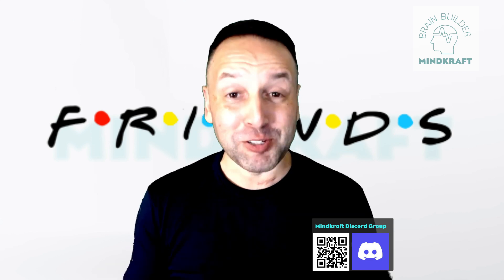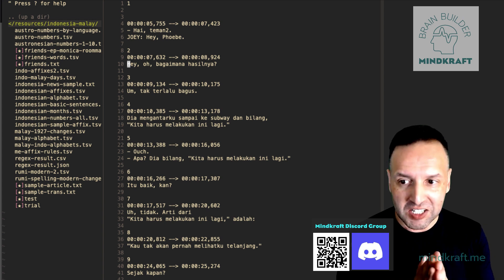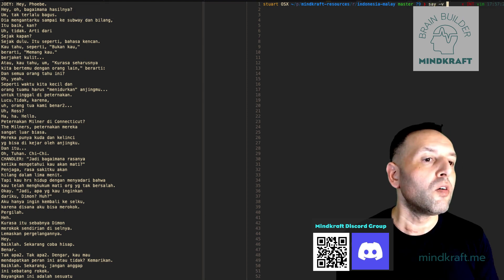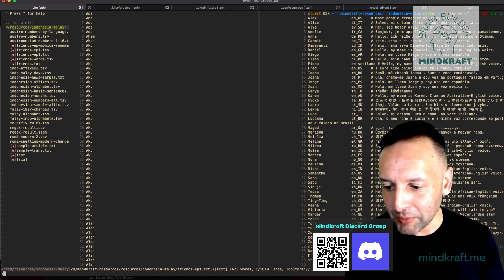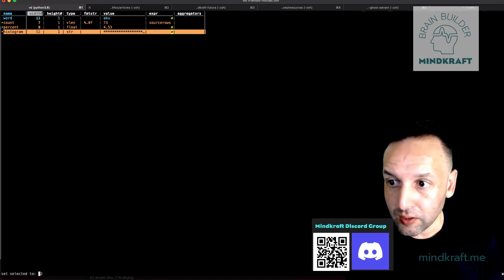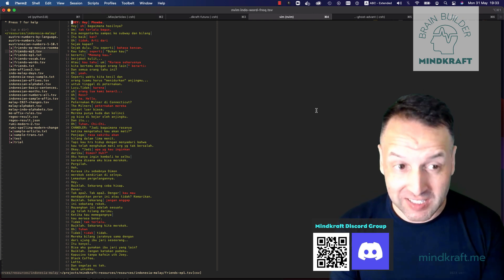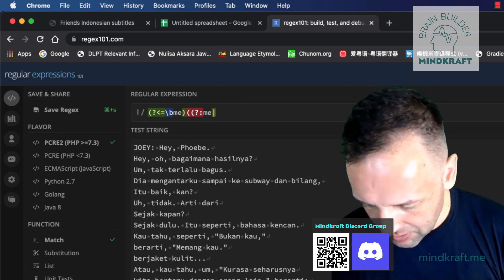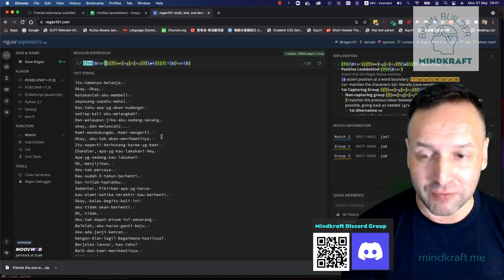How to use FRIENDS Re-runs to Learn a Language ... on Steroids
Whether you're learning Russian, Indonesian, German, Chinese, Japanese or Thai - In this clip, I'll show you how to turn a humble old FRIENDS rerun, into a super-powered language learning resource for any language - with help from a little tech ... which you can of course get in MINDKRAFT!

Did you know that the average FRIENDS episode only has around 300-400 lines of text? This is the perfect amount of text to do some really cool stuff if you're looking at learning a language and don't want to be stuck with mind-numbing language text-books written by less than exciting 'educators'.   Learning with Joey is always going to be more fun!

Chapters in this clip
0:00 Introduction
0:57 Finding and Downloading Subtitles from
1:46 Opening up and Analysing the srt subtitle file in a text editor (VIM)
3:04 Using the head and tail commands to get the beginning and end of files
3:35 Using grep and regular expressions to extract text only from subtitle files
4:30 Using Text to Speech 'say' on OSX - listing voices and speaking Indonesian from VIM
5:46 Creating a word frequency list from a large text file
7:35 Turning an entire file to lower case with one click
8:00 Using visidata to generate a word frequency list
10:00 Using Google Sheets and googletranslate(a2,"id","en") to create a bilingual translated word list
11:05 Learning affix usage from the wild using REGEX (regular expressions)
16:05 How to get even more skills to empower your learning

With all of this FRIEND's nostalgia stemming from the FRIENDS reunion show airing recently... and Netflix conveniently pushing old re-runs of FRIENDS,  I thought I wouldn't let the language learning opportunity go to waste.

In the clip you'll learn how to get the entire script in multiple languages for any episode, strip the language text out, generate word frequency lists, translate, listen to samples of speech, and even use regular expressions to help you get your head around new structures that you meet in a new language that you're learning like you might find in Indonesian, Russian, German, or any language that has conjugations, declensions or uses affixes to change the meaning of word-roots.
If you liked this, you'd probably like my Mindkraft Discord server - come and join in the discussion on the brain, languages, tech, learning and evertyhing in between:

To order a copy of my Cracking Thai Fundamentals Book - Installing a Thai Operating System for the Mind:

You can access all of my training modules - create an account and get access to swathes of content and access to the premium content specific channels and related learning material from the Mindkraft Discord server